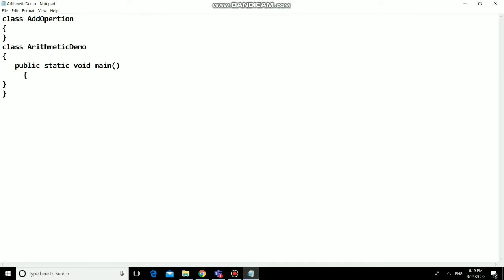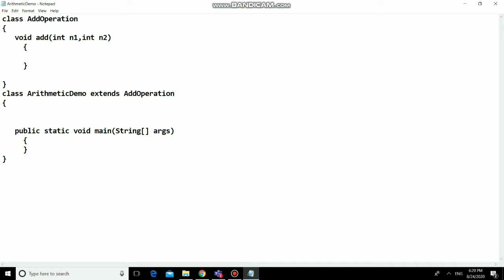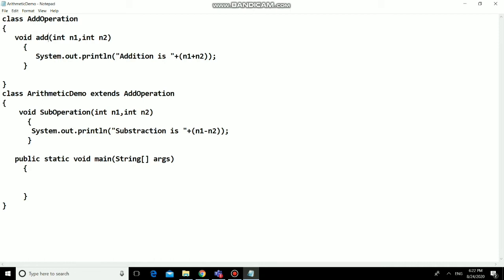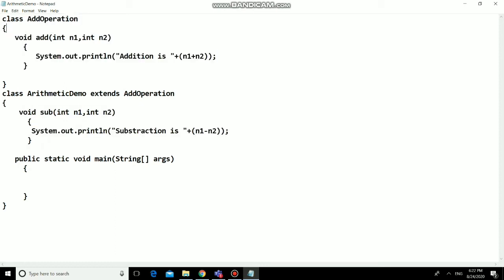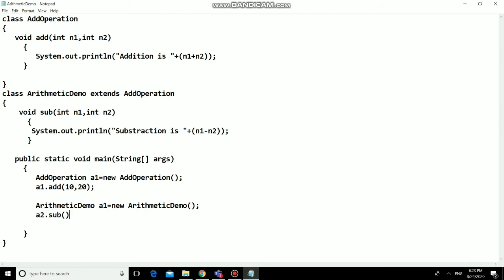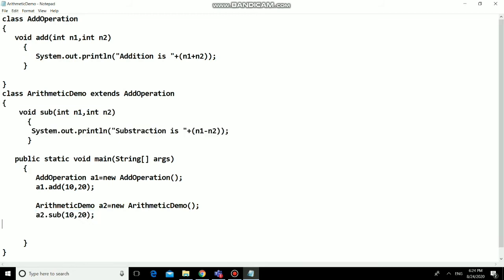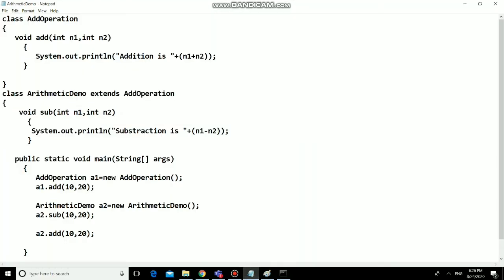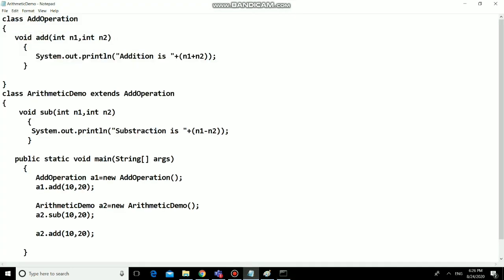8. Simple Inheritance in Java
Simple Inheritance Java Program